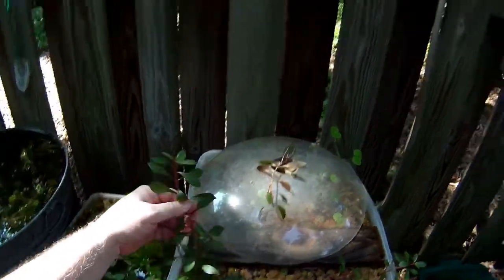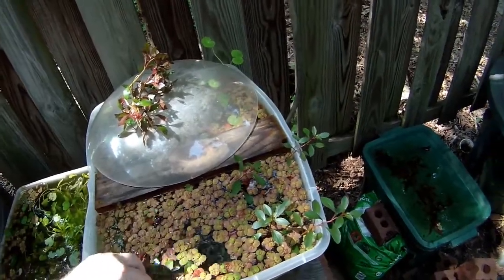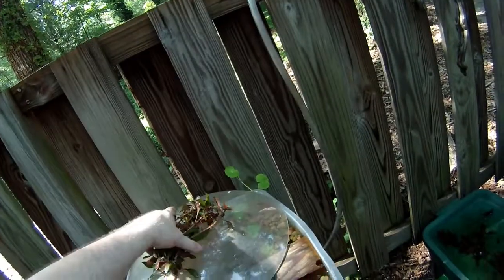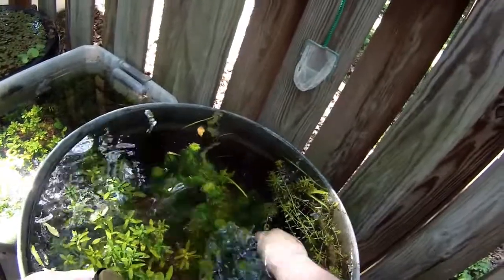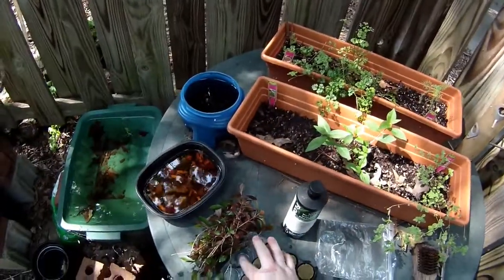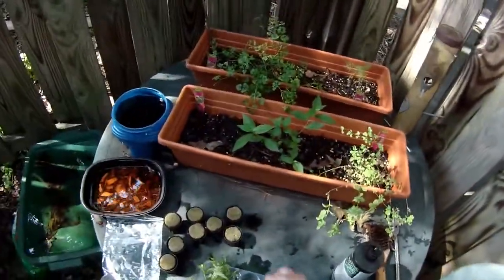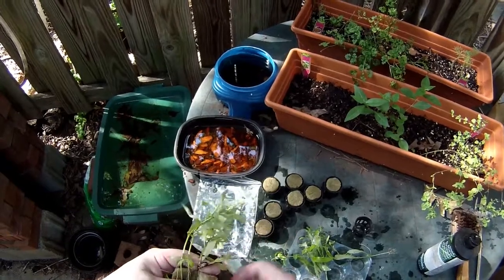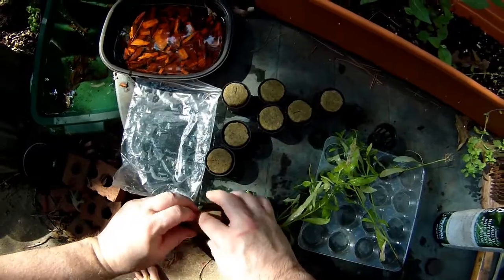Potting Aquatic stem plants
I'm experimenting with potting some stem plants in rock-wool to see if I can get a better return on them as far as growth and saleability.